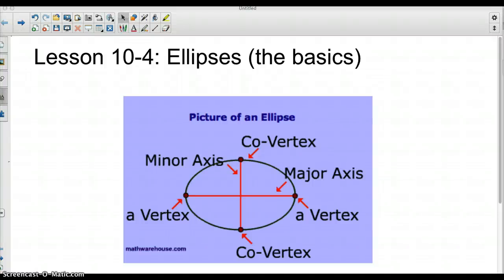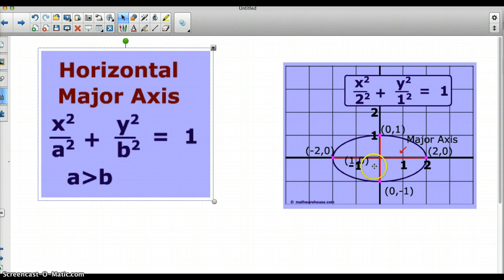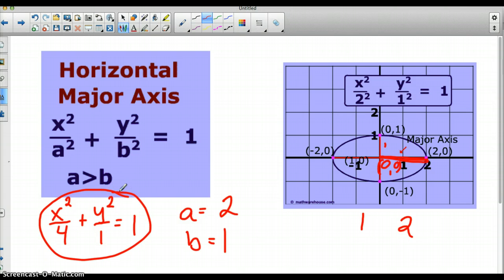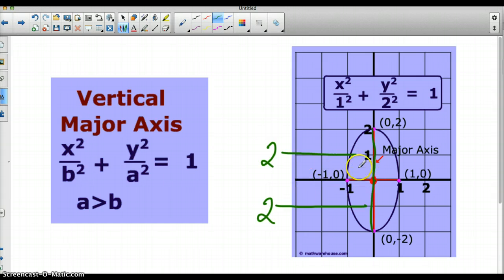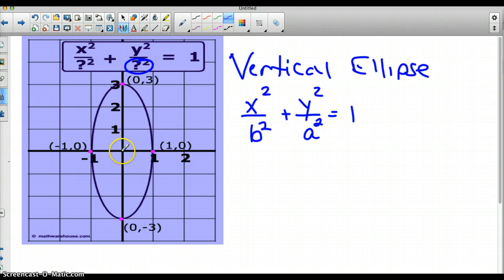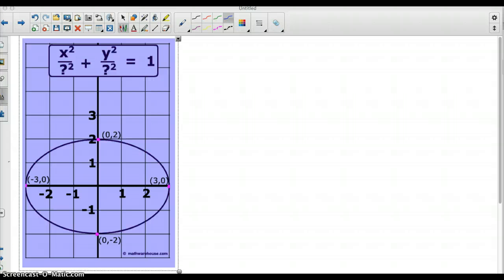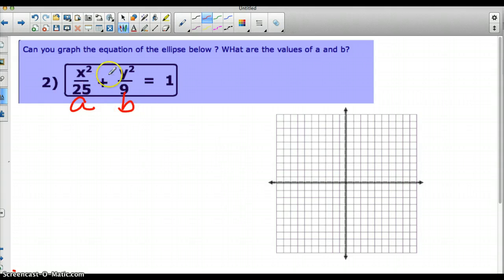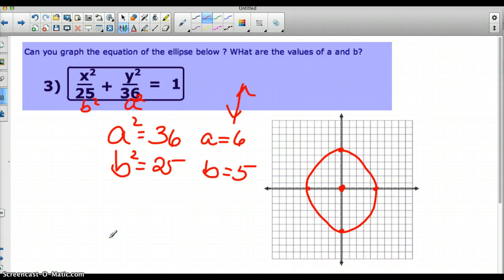AAT: Lesson 10-4: Ellipses (Basics)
Parts of an ellipse, writing an equation of an ellipse with center at origin, graphing an ellipse with center at origin